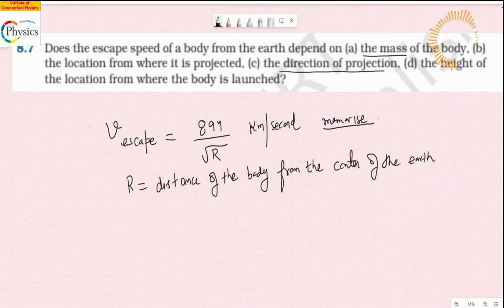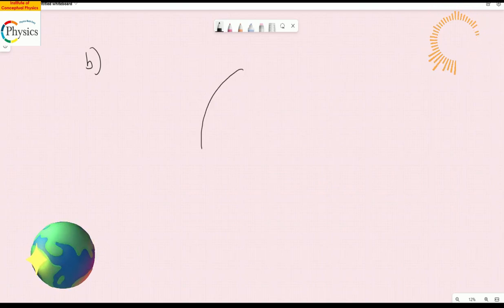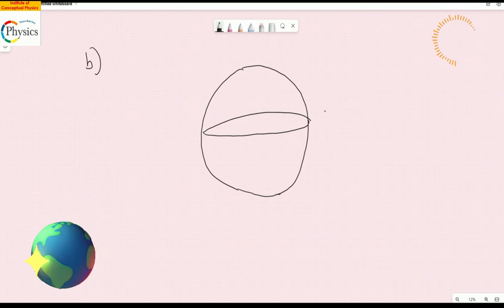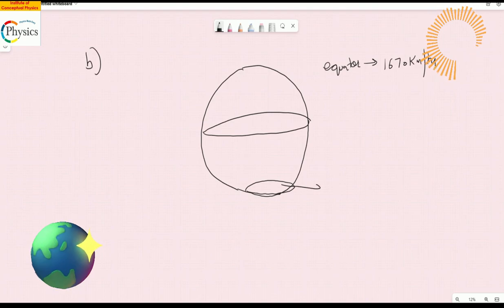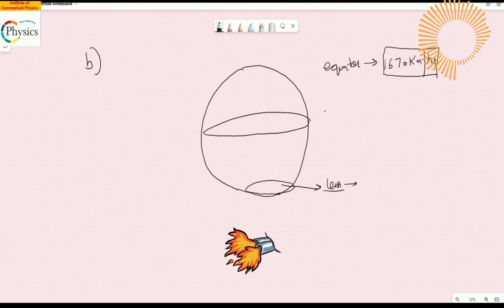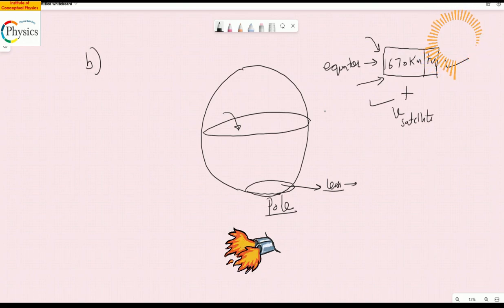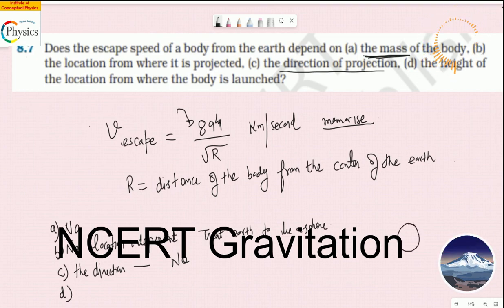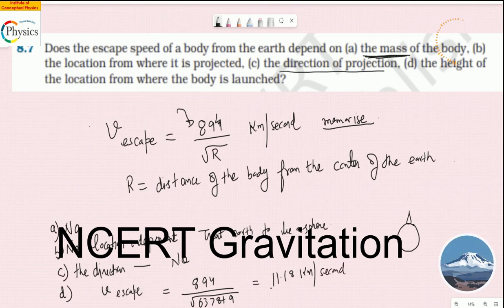Does the escape speed of a body from the earth depend on (a) the mass of the body, (b)the location f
Does the escape speed of a body from the earth depend on

(a) the mass of the body,
(b)the location from where it is projected,
(d) the height of the location from where the body is launched?